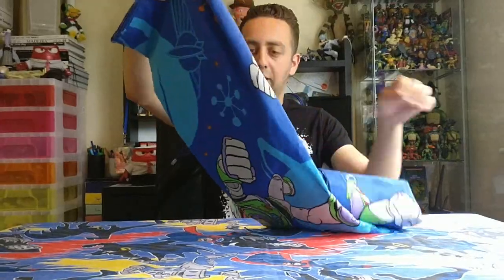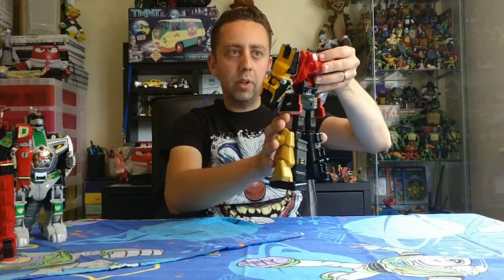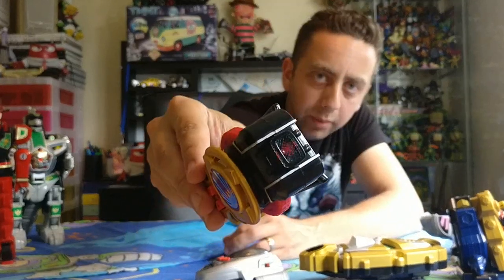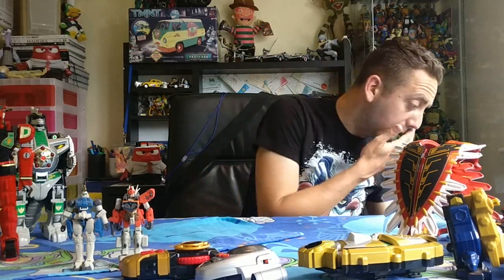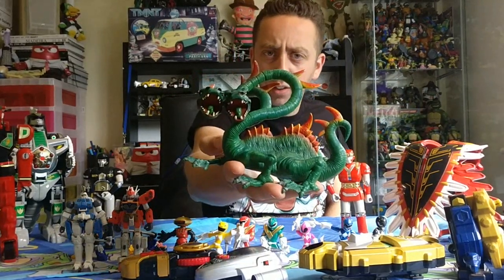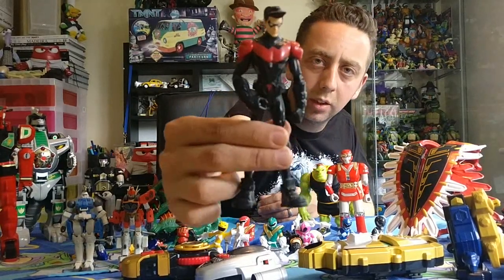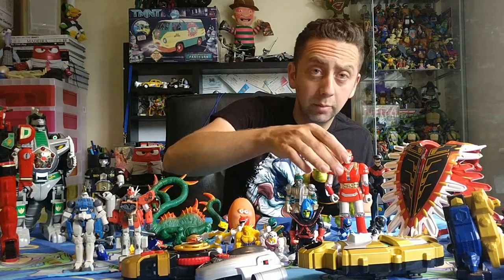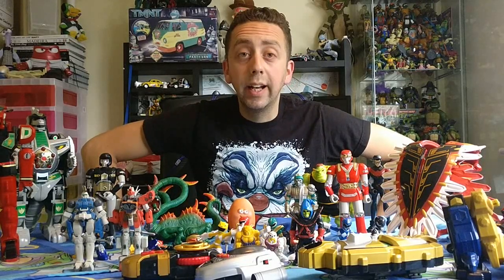Car Boot Haul 02/06/19 eBay reseller TommytoothpasteToys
Back in Norfolk on a very hot Sunday morning. This setup seems to work better. Let me know if you agree.
I hope you like the video and if you like what you see please click subscribe or if you are interested in any items just find me on Instagram, Facebook or eBay, links are down below.